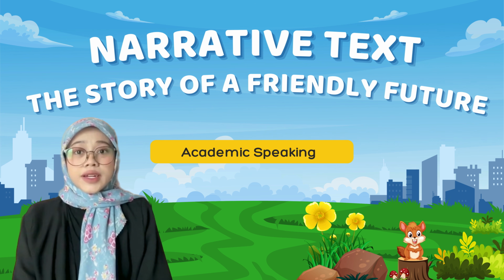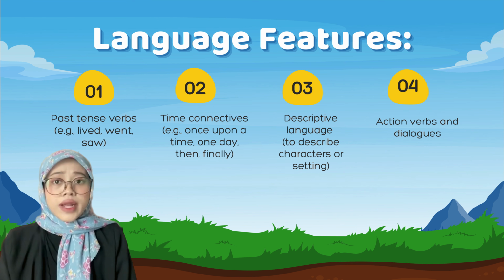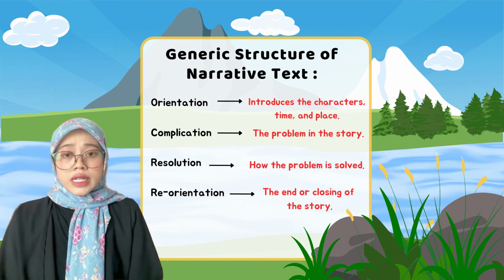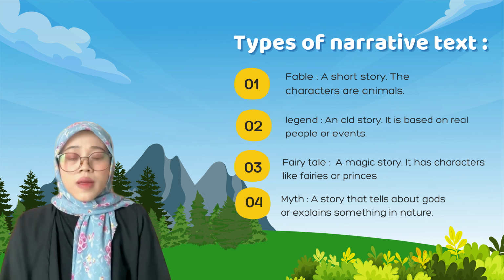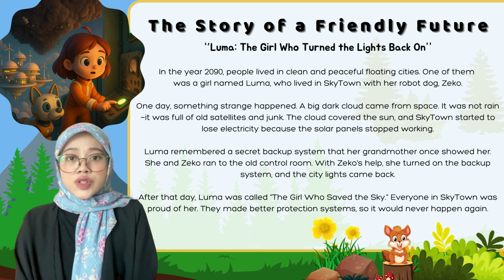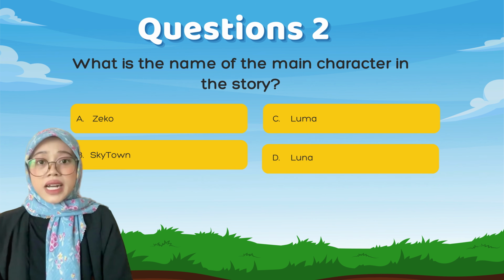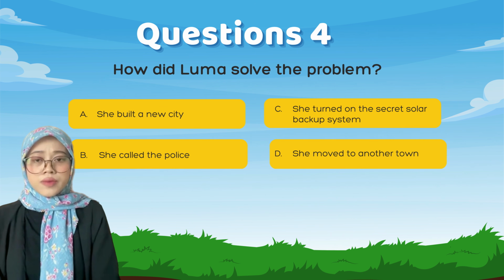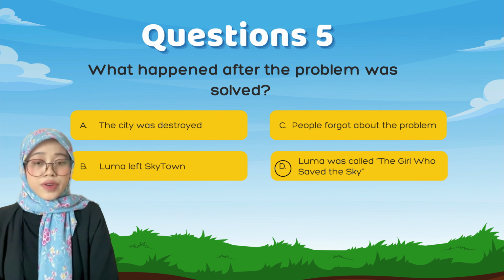Class XII ll Narrative Text: The Story of a Friendly Future II Zulfa Fadilah (202112500371)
🌟 Narrative Text: The Story of a Friendly Future 🌟
Welcome to our English learning video!
In this video, we will learn about Narrative Text by using the story titled "The Story of a Friendly Future."

You will learn:
✅ What is a Narrative Text
✅ The structure: Orientation, Complication, Resolution
✅ A simple story example with a good message

This video is perfect for students who want to understand English texts easily.
Let’s explore the future with kindness through this interesting story!